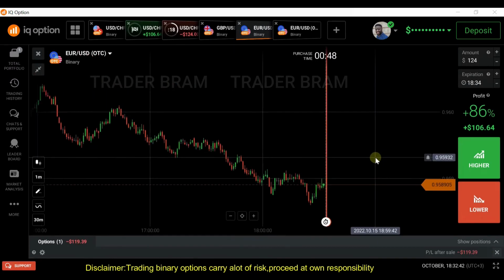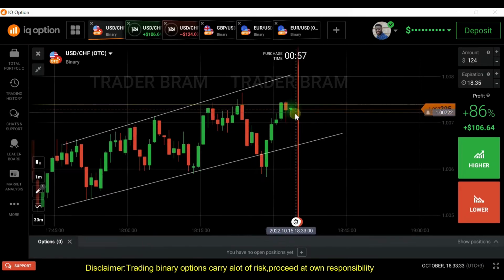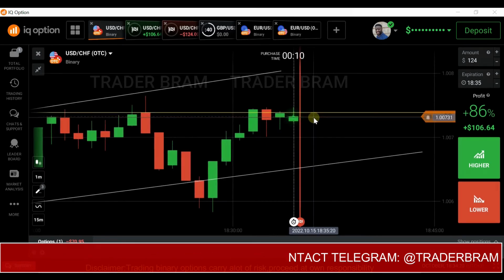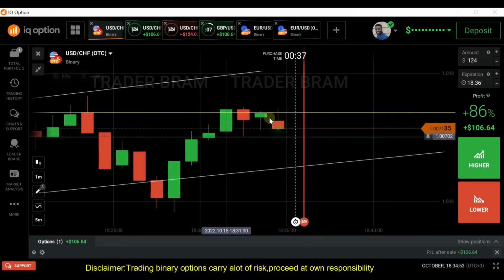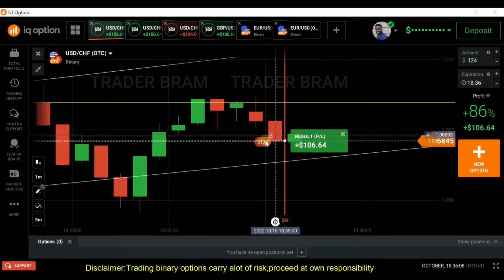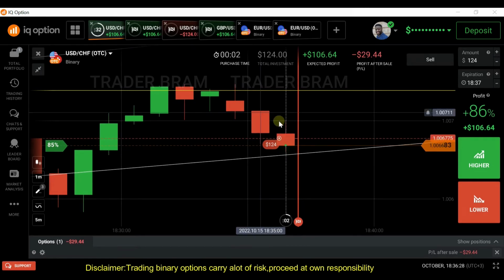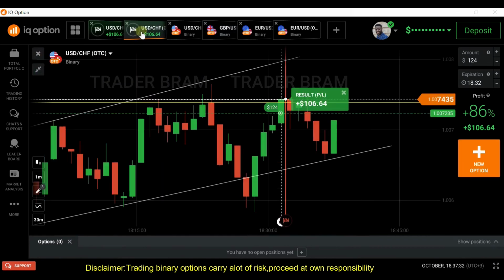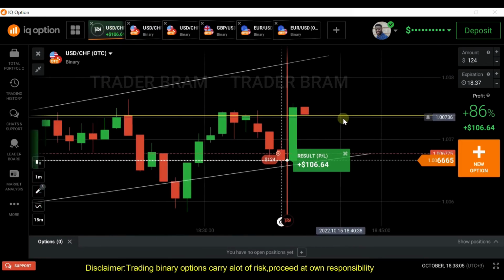Best binary options trading strategy 2023- IQ options best strategy 2023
This is the Best binary options trading strategy 2023- IQ options best strategy 2023 and on  REAL Live Account.